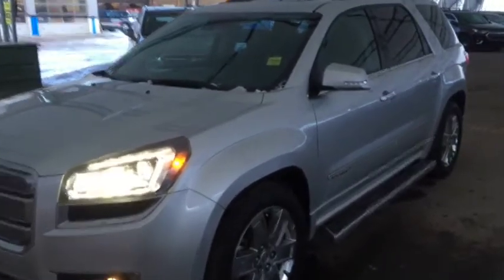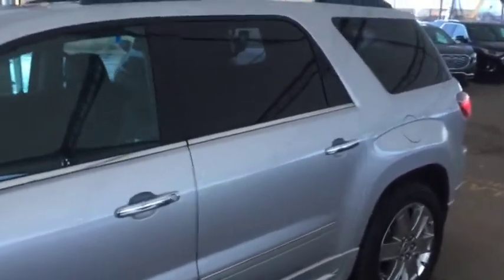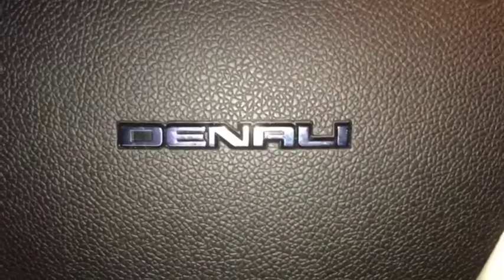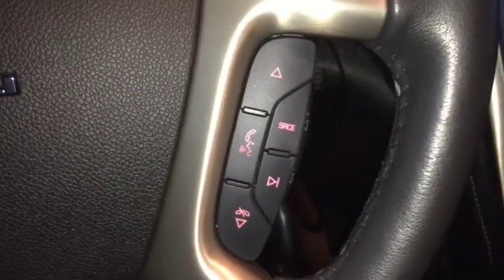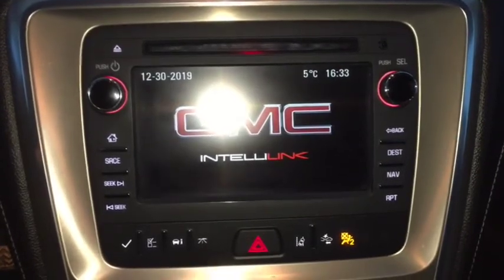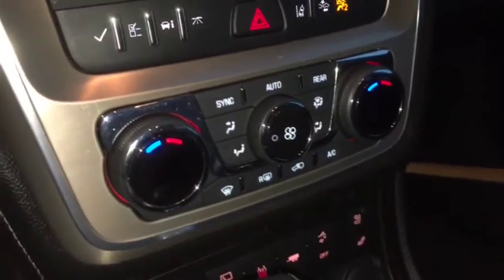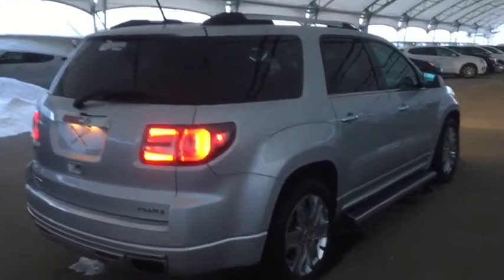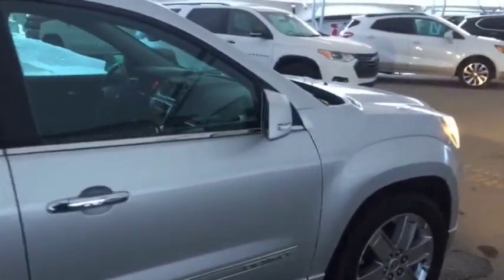2016 GMC Acadia Denali DENALI, 3.6L DOHC DI V6, 288 HP, 270 LB-FT TORQUE, AWD, SEATS 7, REMOTE STAR